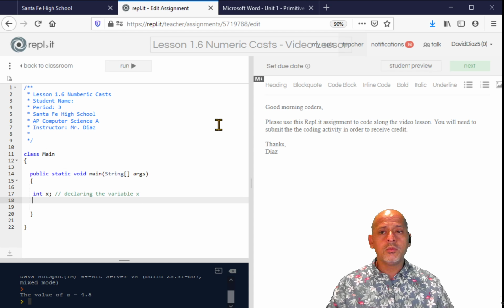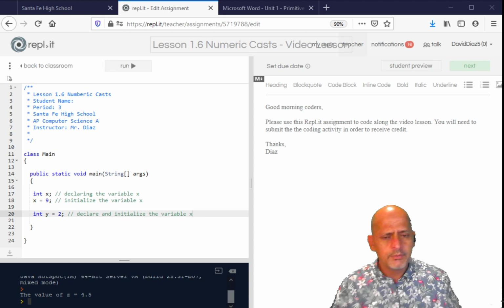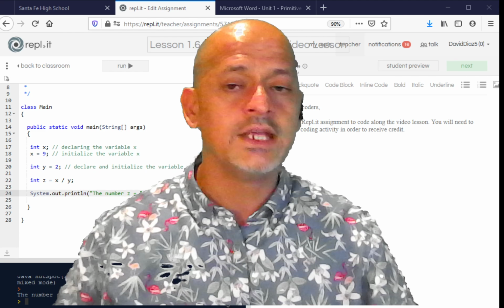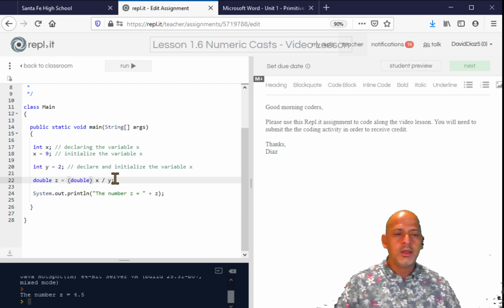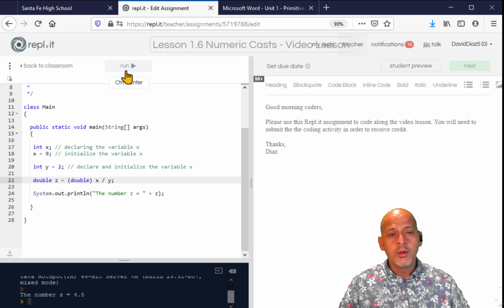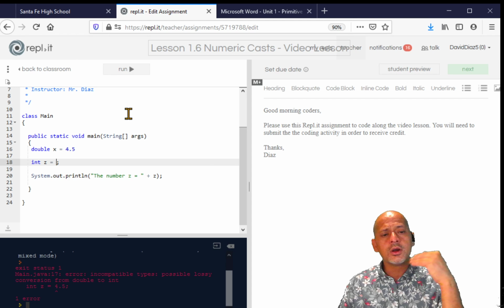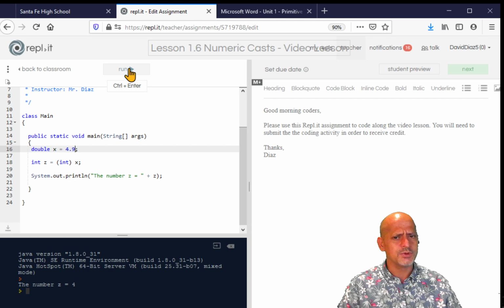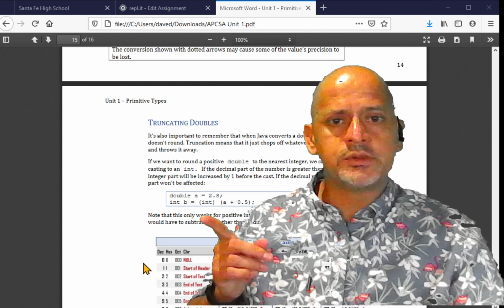APCSA - 1.6 Numeric Casts